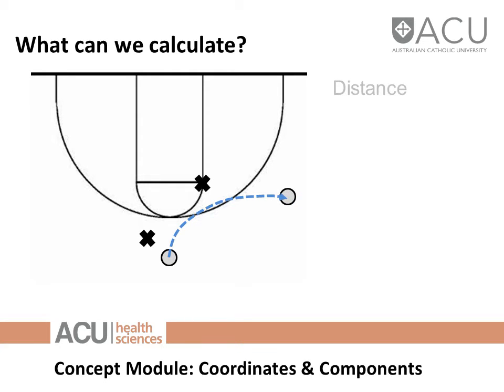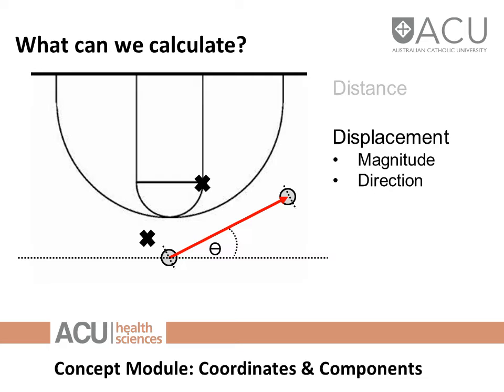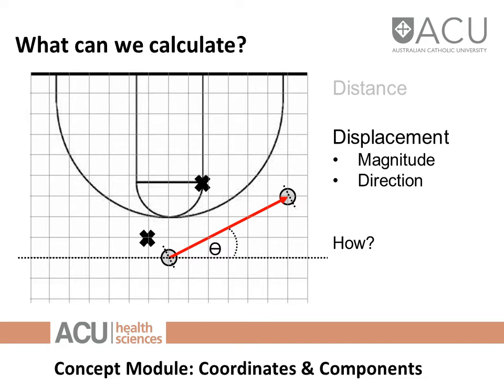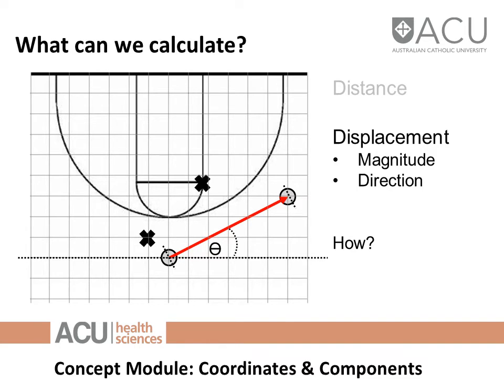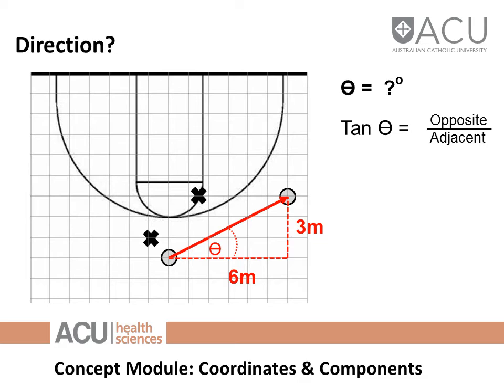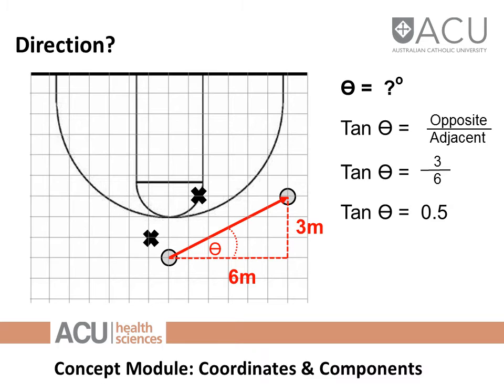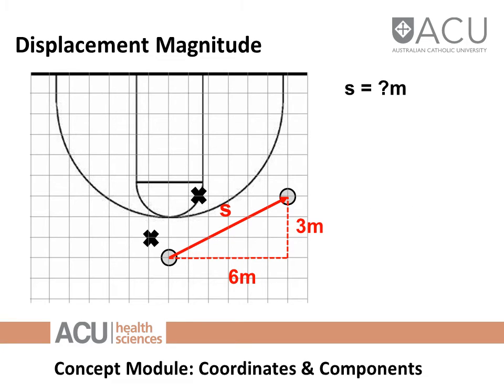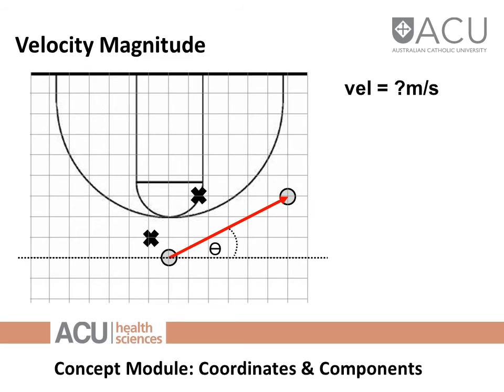EXSC120 Concept Module 5 - Coordinates and Components